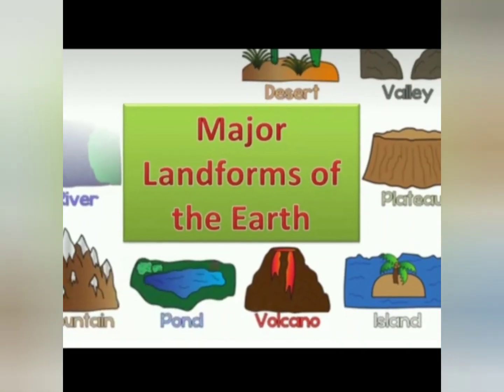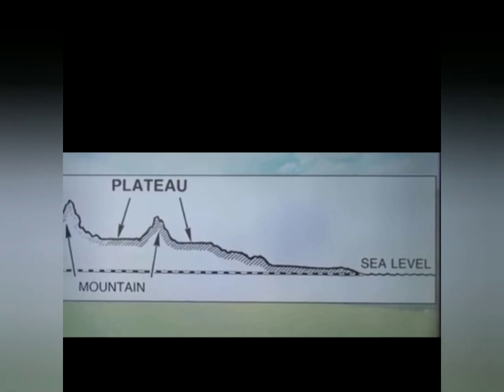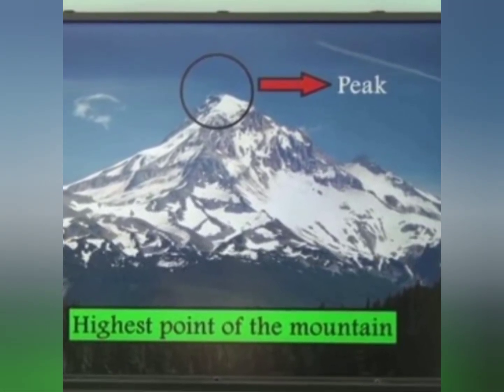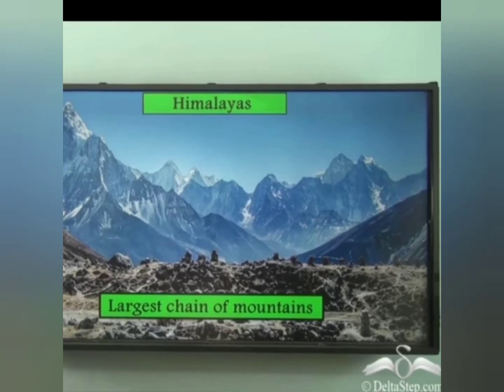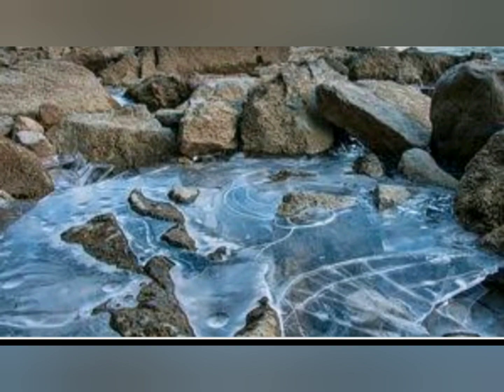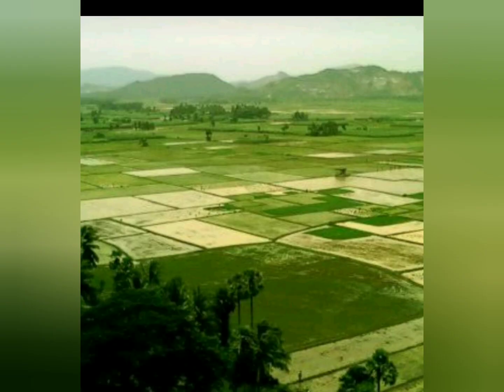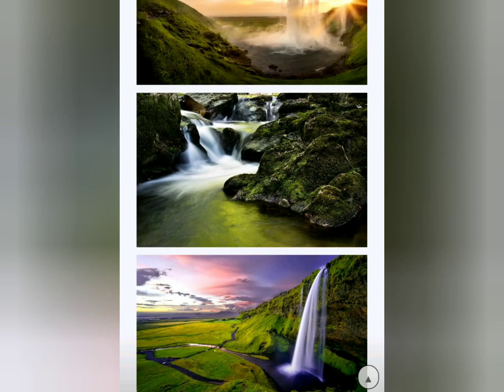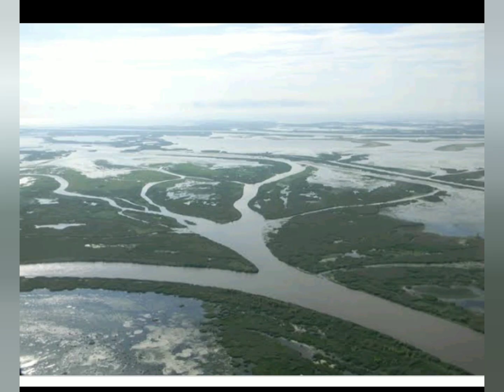Major Landforms Of The Earth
Hi
This chapter covers the explanation of major landforms of the earth with the help of hand- drawn diagrams (wherever necessary).
Relevant for classes 5 and 6.
A Class by: Rekha Singhal

For the ENGLISH subject :

If anybody wants the explanation of any chapter/poem/grammar of ANY CLASS till post graduate level , the person may ask for that in the comment box.It would be explained well.